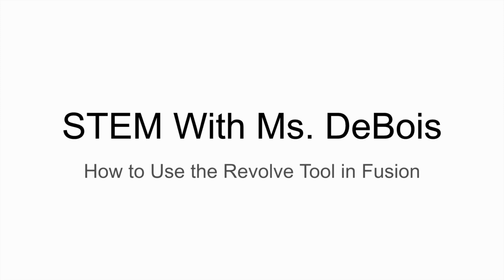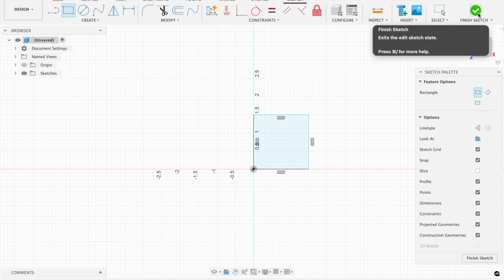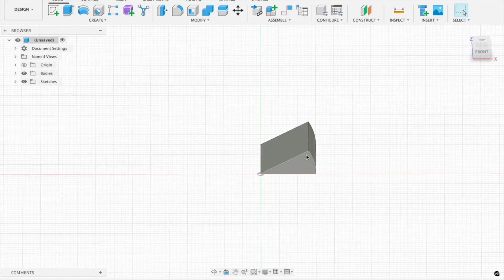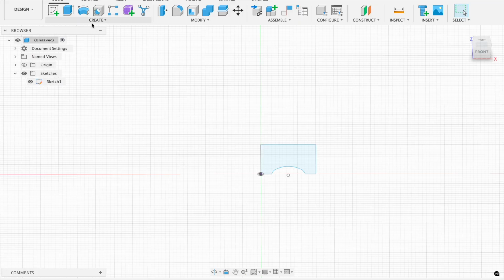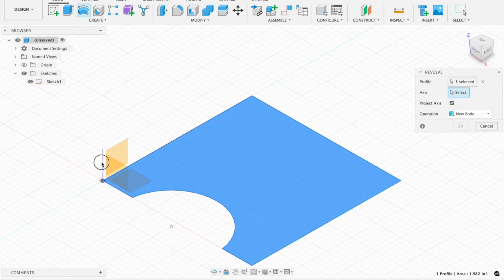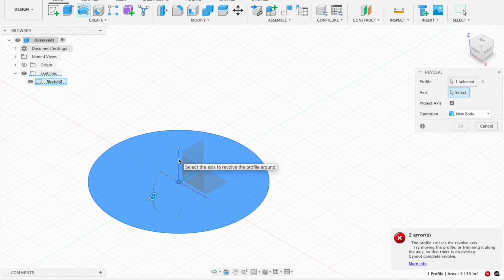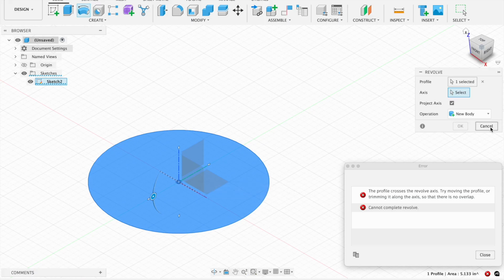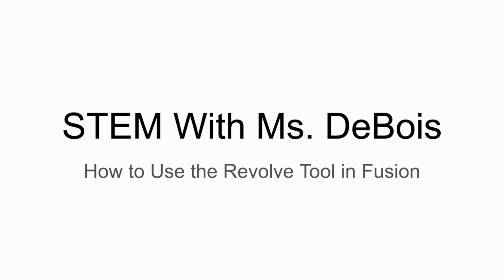How to Use the Revolve Tool in Fusion